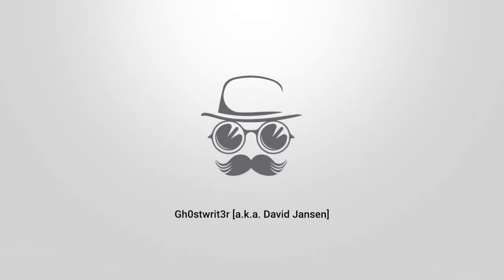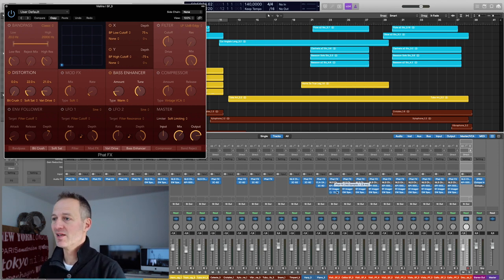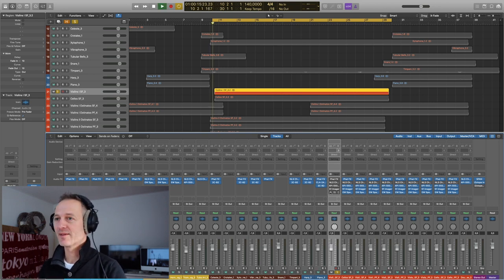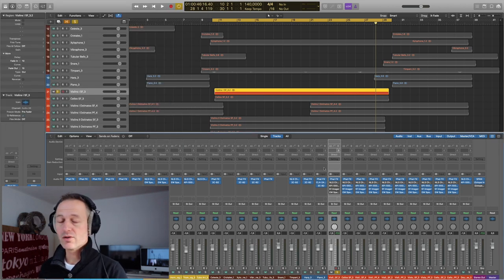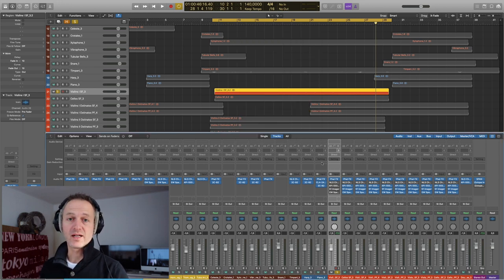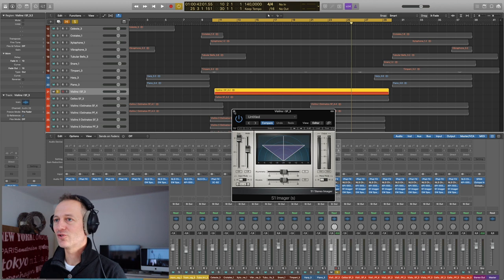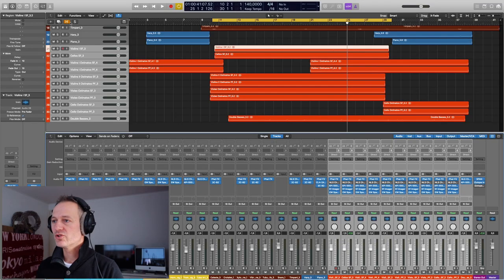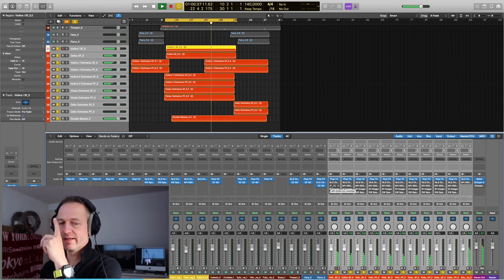Mixing Orchestral Strings - Masterclass Realistic Orchestral Mockups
How to mix strings in a realistic orchestral mockup? That is the question that I'll answer in this video. I'll show you my workflow, the plugins that I use and why and how I use them. Hopefully this will give you some guidance when mixing your own orchestral mockups.

If you're interested in the Waves plugins that I use (API 550A Equaliser, S1 Imager and NLS) and planning to buy them.

Earlier I shared my project files (midi mockup etc.) with you all. If you haven't downloaded them yet, here is the direct

🔴 Additional information about the Masterclass

I think it is important to share with you my thoughts about the masterclass and its components. Cause I want to give you max value.

So I’m going to break it up in multiple videos … hopefully not to long … and zoom in on certain elements, details and things the pros won’t tell and show you. Starting with the basics and the fundamentals and slowly go to the more advanced topics and eventually discuss the mixing and mastering.

I will upload a video each Thursday. So you will get a fresh video each week. With this weekly pace I want to give you enough time to work with the project files and apply the things that I show you in my videos. Or challenge you to experiment with it.

It also gives you time to comment and ask me questions if needed. Maybe you want me to spend some more time on a certain topic after watching the video, for example.

Now I have to say, this masterclass shows you how I write orchestral music for film and video. How I create realistic orchestral mockups. But that doesn’t mean that this is the only way to do it. Let’s be honest. There are so many ways that lead to Rome. Right?

So don’t see this Masterclass as the absolute truth or the way you should do your orchestral composing thing. No! Just use it as an inspiration, a thought about how you could write orchestral music for film. A sort of guidance.